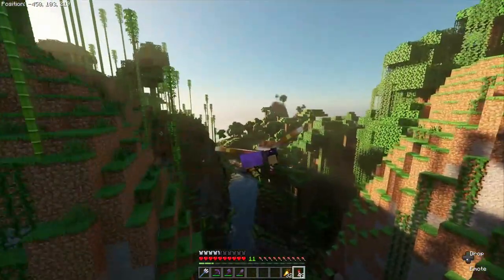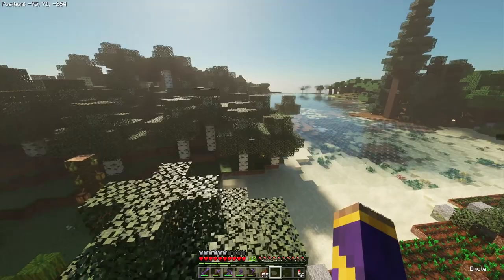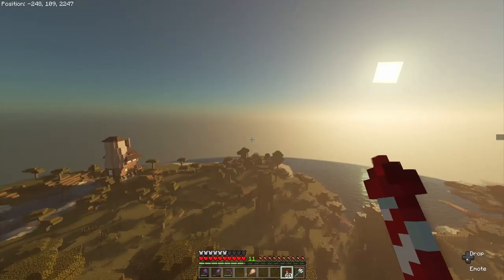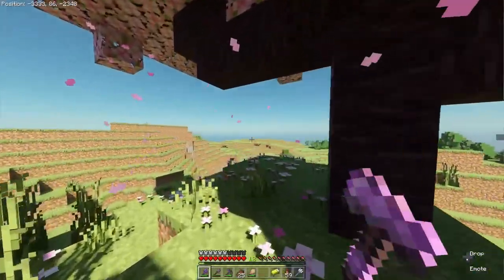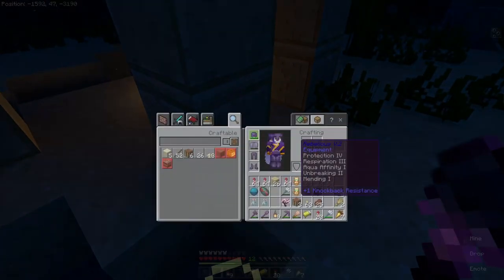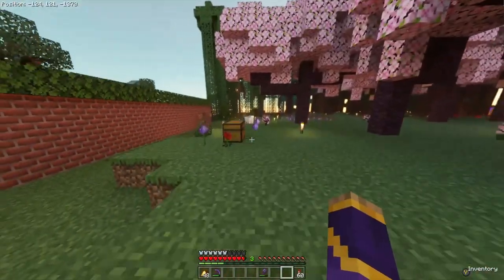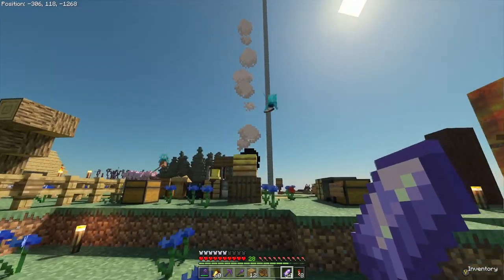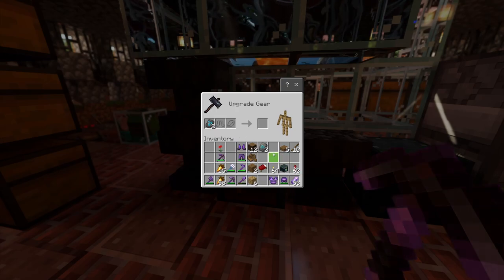Cherry Trees Are Very Neat! Ep.12 // AccessingFileAbysmalDepths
Base Building, 1.20 Adventuring, and Achievements Hunting all in one video. Oh, and a bunch of cats too. Hello there, I'm finally back with another Minecraft Accessing File Abysmal Depths video!
Video was recorded from May 30, 2023, to Aug 2, 2023.